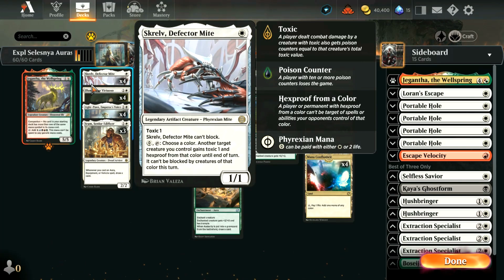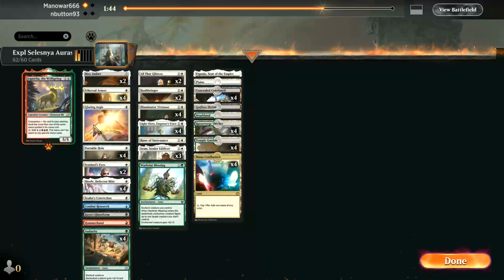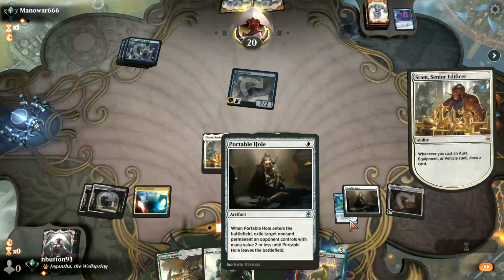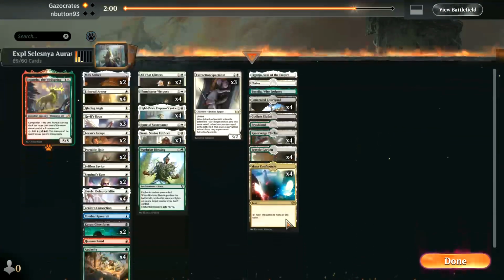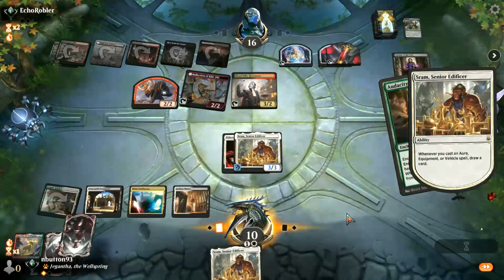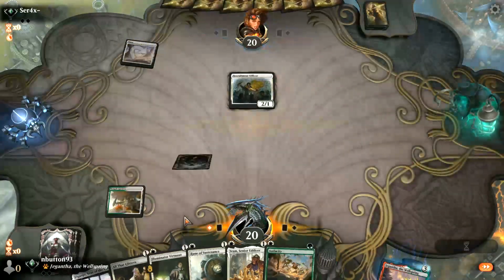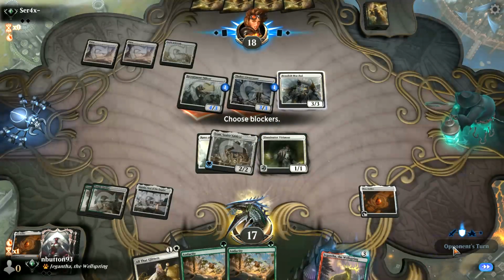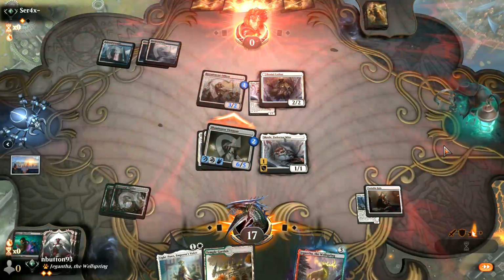MTG Arena Explorer - Pro Tour Selesnya Auras. Only Worse.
Pioneer Selesnya Auras was the breakout deck from the recent pro tour, but in Explorer we're missing the all-important Gladecover Scout, everyone's favourite 1/1 hexproof for 1 mana. Undeterred, I'm playing a version of the deck that tries to function without it. Watch to find out how it does.

00:00 - Deck Tech
06:53 - Match One (Mono Blue Spirits)
20:21 - Match Two (Rakdos Midrange)
29:04 - Match Three (Rakdos Midrange)
42:32 - Match Four (Azorius Soldiers)